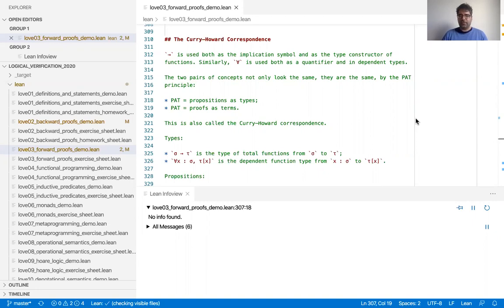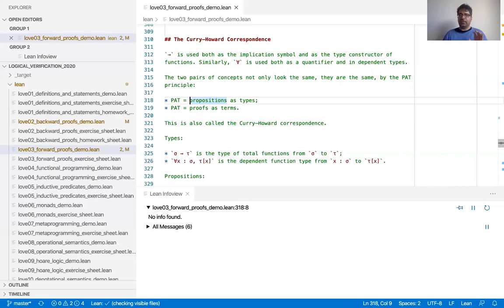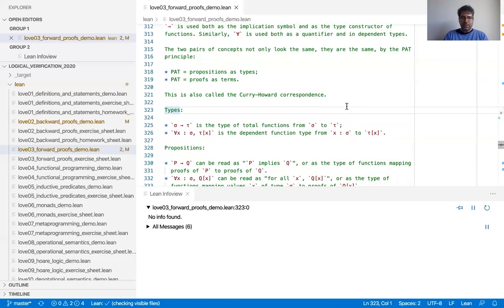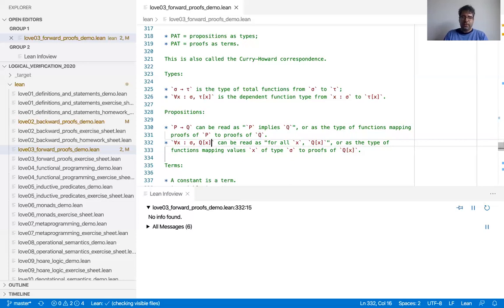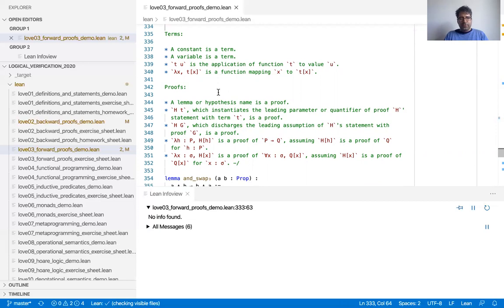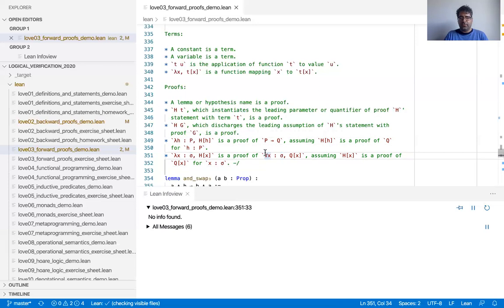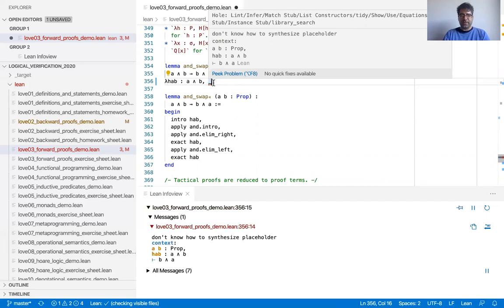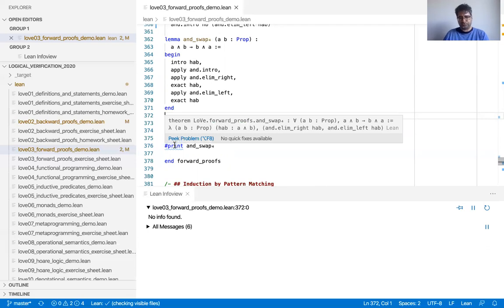Logical Verification 2020 lecture03 37 the curry howard correspondence